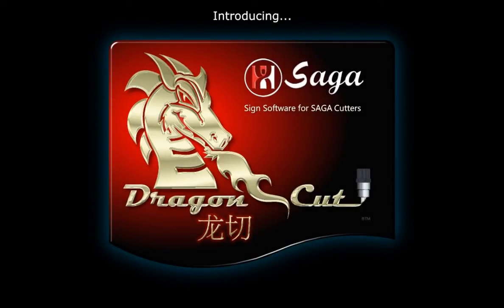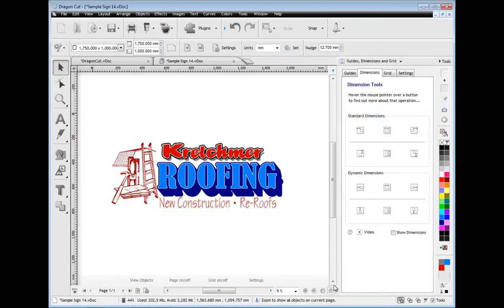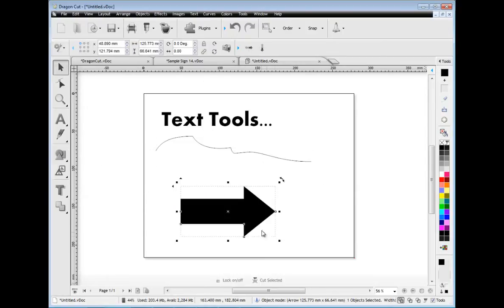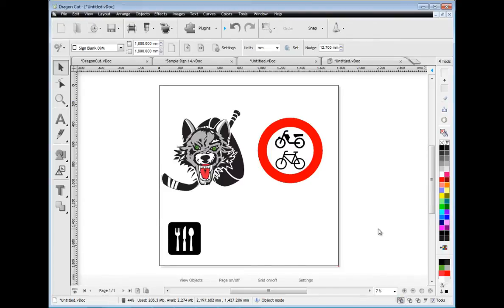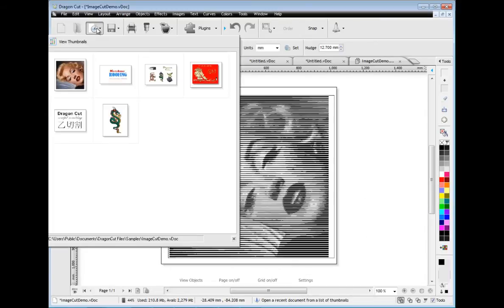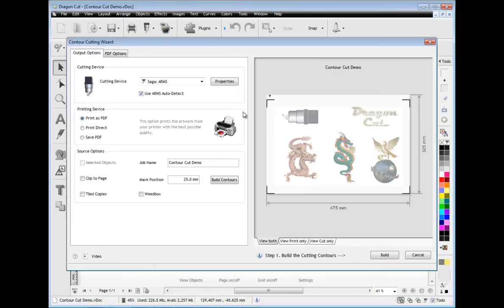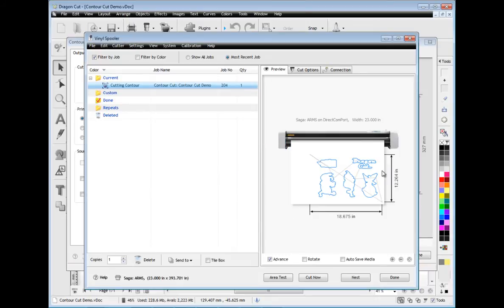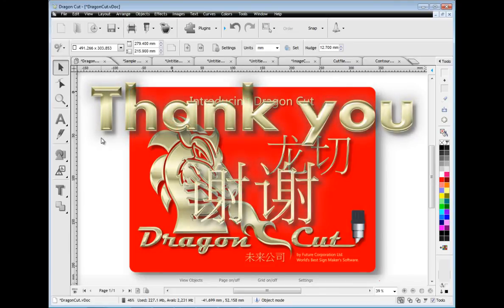Introducing Dragon Cut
Dragon Cut is dedicated sign and lettering software designed for making the most amazing vinyl lettering and general signs with a Saga cutter.

Dragon Cut allows you to produce a wide range of vinyl lettering, logos, signage, pinstriping and comes with a suite of powerful text, curve and object tools plus full ARMS support for the most accurate Contour Cutting!